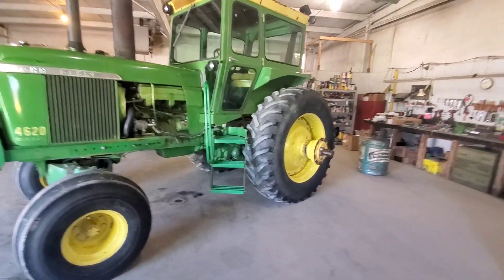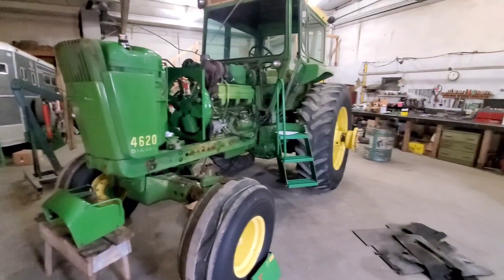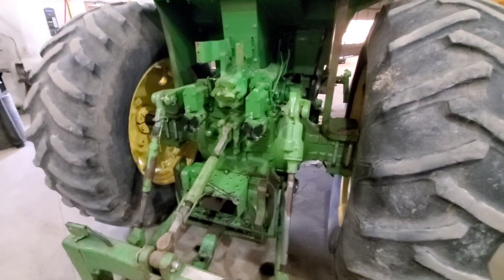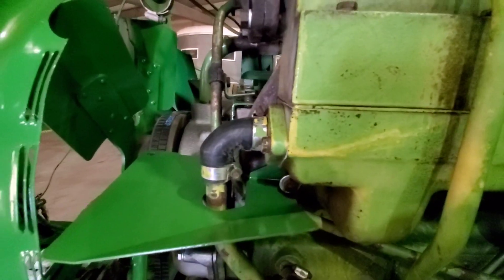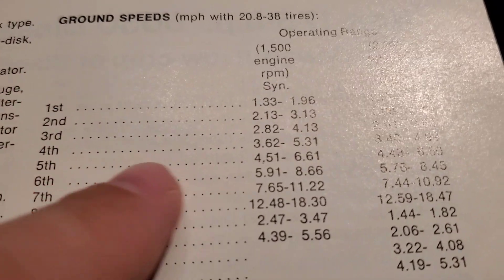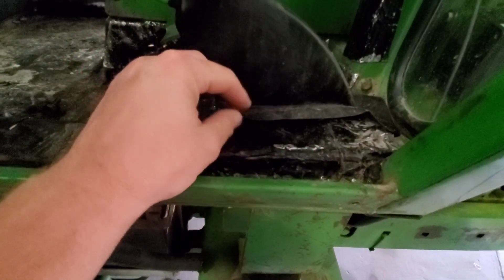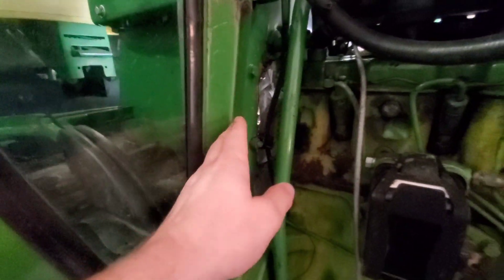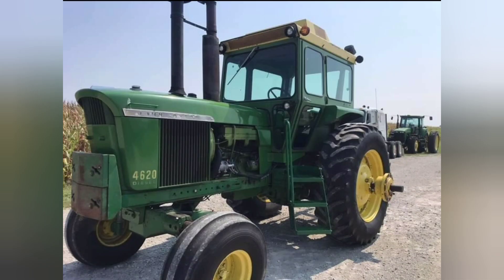John Deere 4620 .... video 1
4620 ...repair work starts. part 1